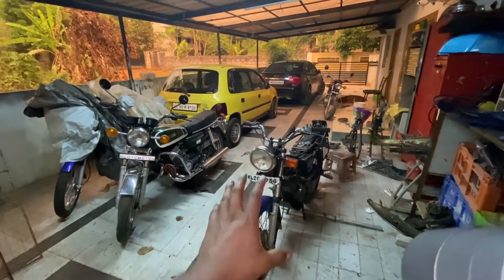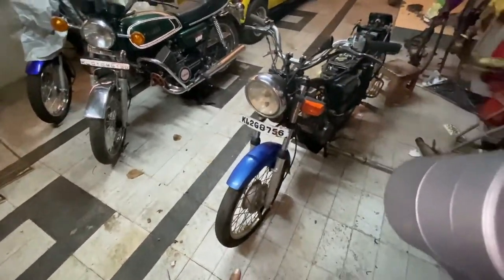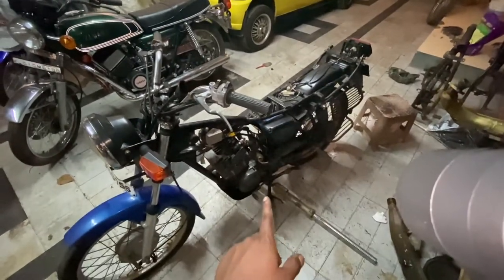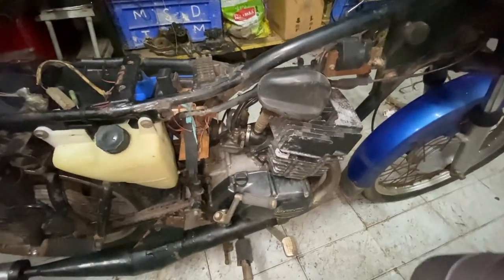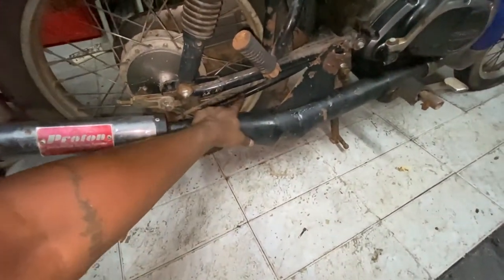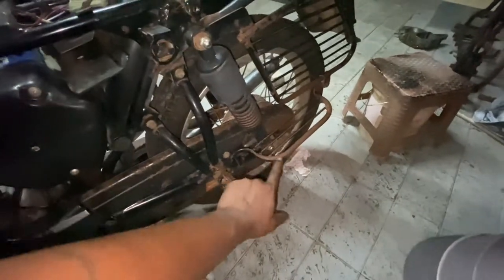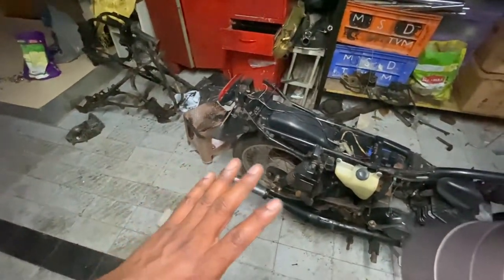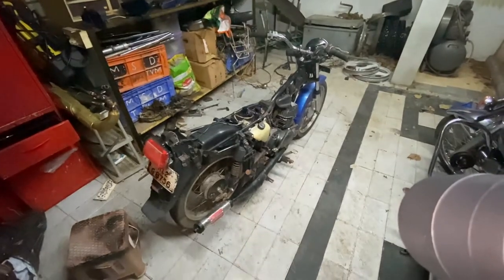Blue Shaolin Restoration Part 1, Everything wrong with it and restoration planning (English video)